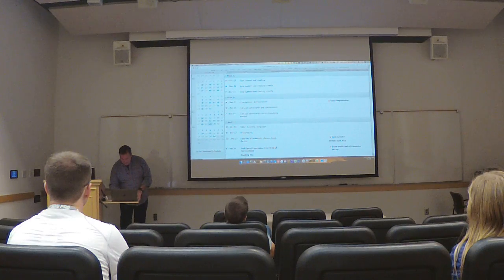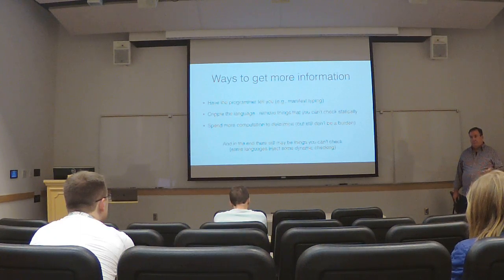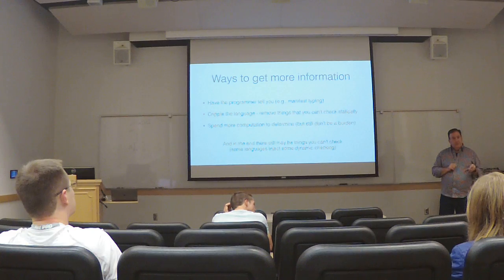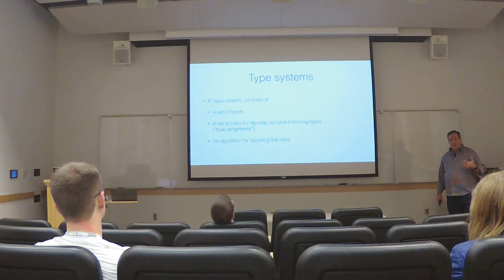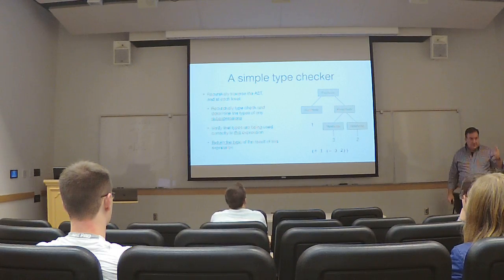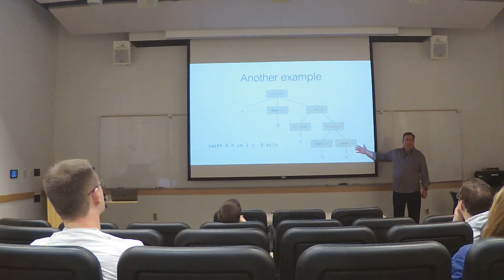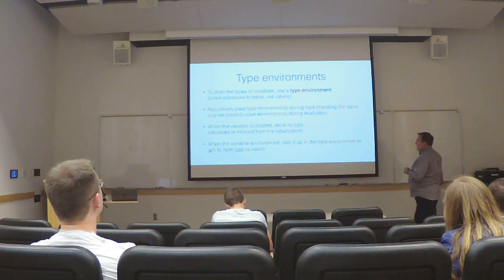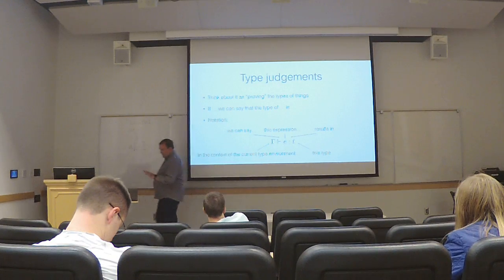CS 330 November 28, 2018